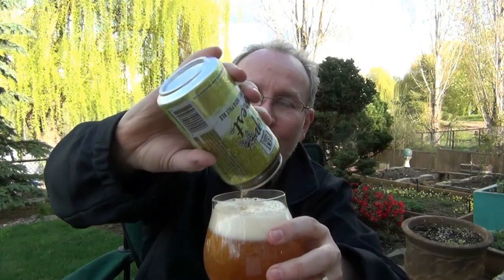Beer Review 409: Hop Forest Double IPA - Bent Paddle Brewing Co.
Hop Forest Double IPA
Bent Paddle Brewing Company - Duluth, Minnesota

Style: Imperial IPA
ABV: 8.9%
IBUs: 100